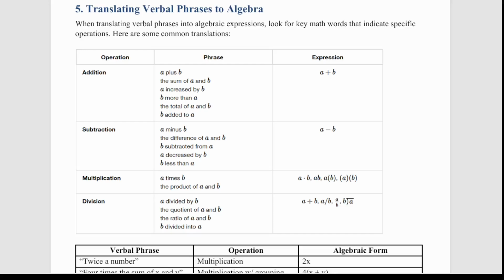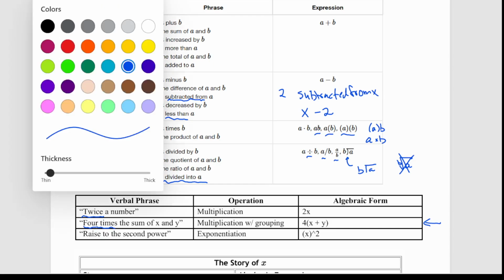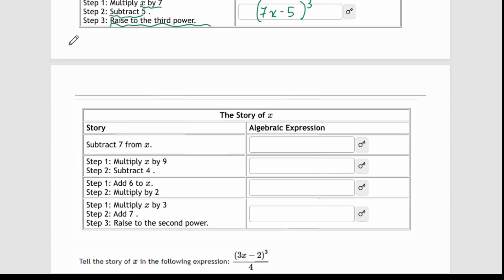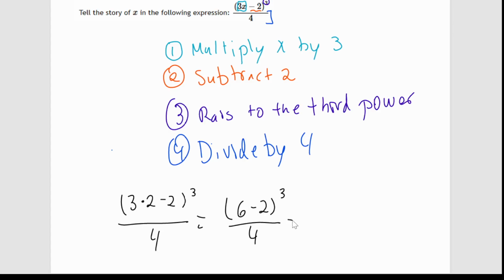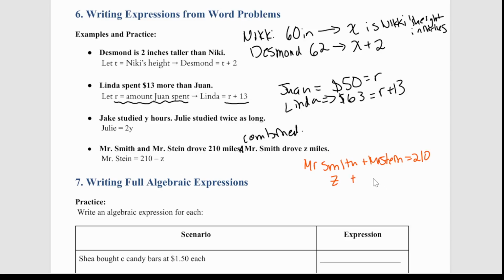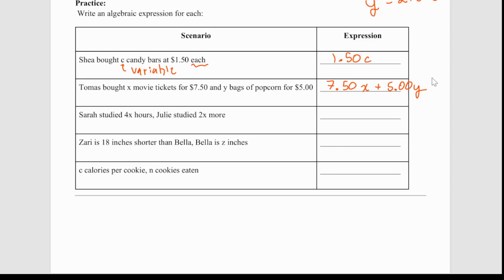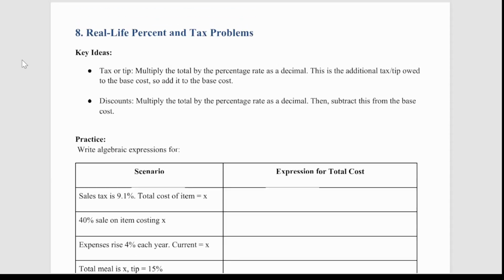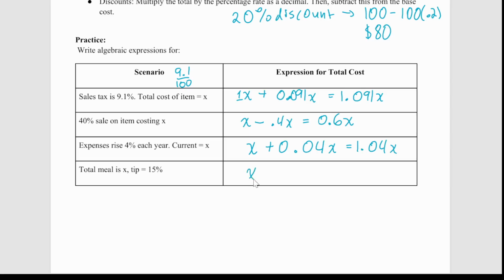Translating Algebraic Expressions-- Lindenwood Math Review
CHAPTERS

00:00 Introduction
00:12 Translating common verbal phrases into expressions
03:41 Practice writing the algebraic expression from the story of x
06:42 Practice writing the story from the algebraic expression
08:41 Writing expressions from word problems
12:09 Practice writing an algebraic expression for word problems
16:10 Writing expressions for percent and tax problems